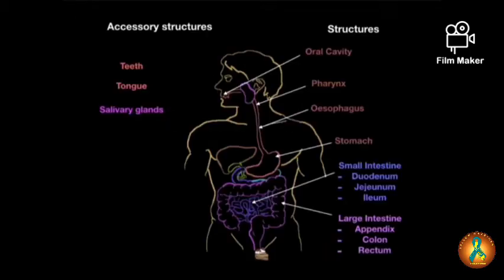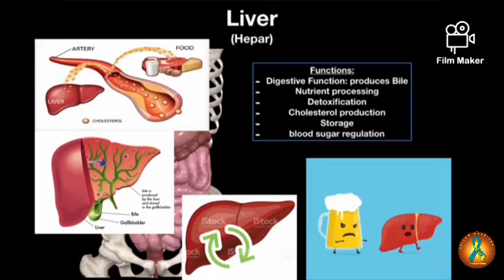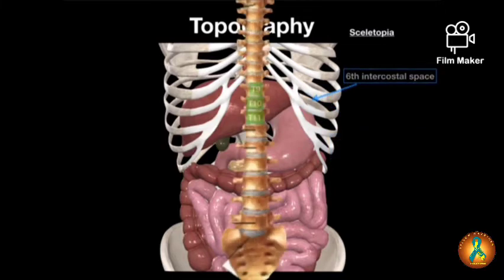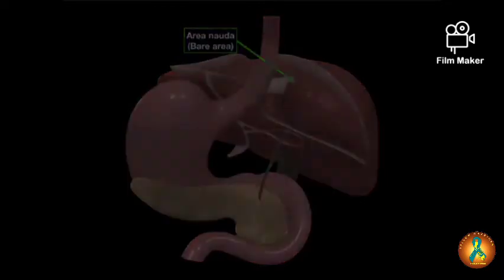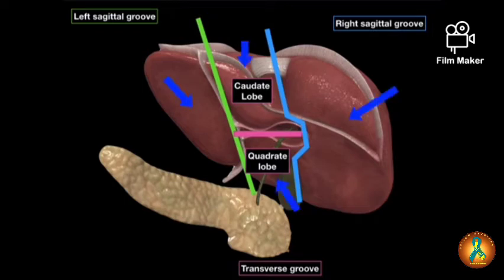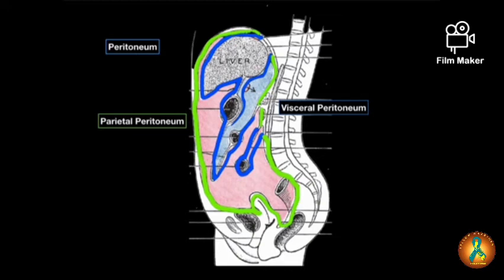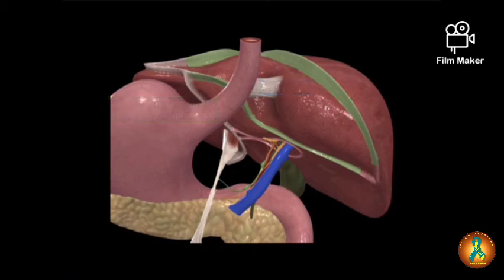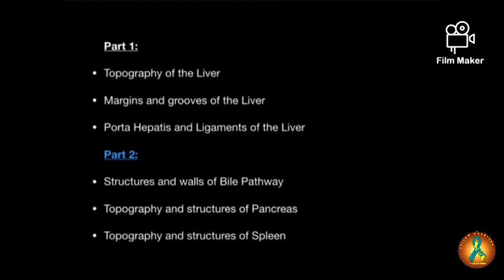Anatomy of Liver and Accessory Organ Part 1